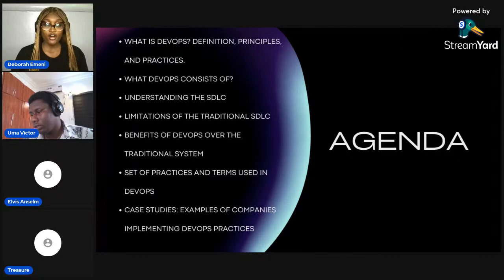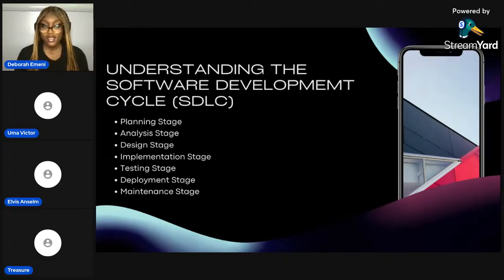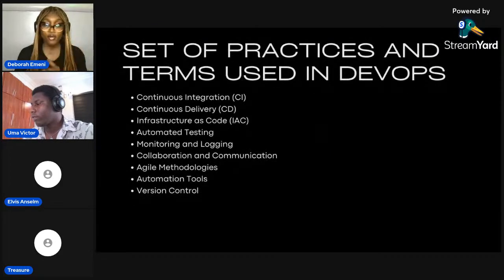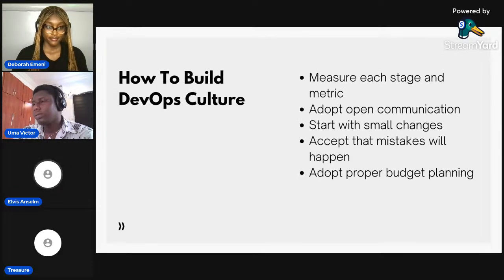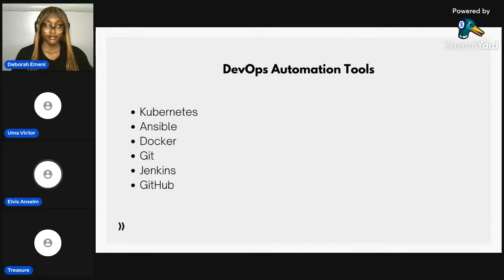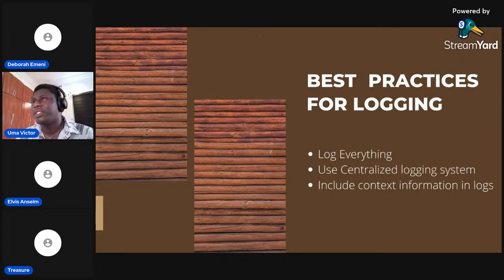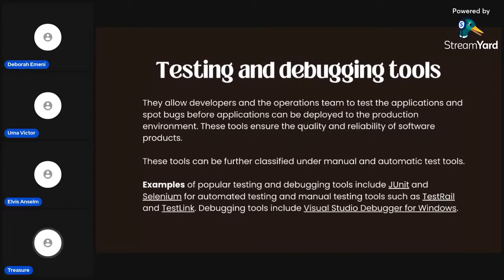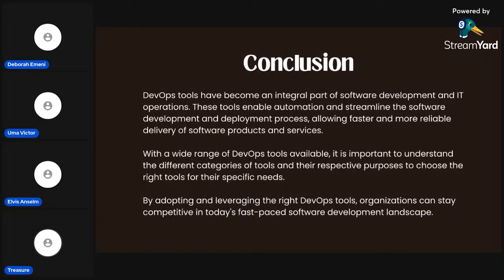Introduction to DevOps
This is one of the Biweekly events organized by DevOps Learning Space (DLS) community.

*1st Session by Deborah Emeni

1. What is DevOps?
- What DevOps consists of.
- Why DevOps is essential
- The basic terms in DevOps

2. The Foundation of DevOps

3. Limitations of traditional Software Development Life Cycle (SDLC)

4. Benefits of DevOps over the traditional system

5. Case Studies: Examples of companies implementing DevOps practices

*2nd Session by Elvis Anselm

1. DevOps Culture: Collaboration, communication

2. Automation in DevOps

*Third Session by Uma Victor

1. Monitoring and Logging: Importance and tools used for monitoring and logging in DevOps

- What is Monitoring and Logging?
- The difference between logging and monitoring.
- Tools used in logging and monitoring

*3rd session by  Obisike Treasure

1. DevOps Tools: Overview of popular tools such as Docker, Kubernetes, Ansible, Jenkins, and Git.

2. Continuous Integration and Continuous Delivery (CI/CD): Concepts and benefits